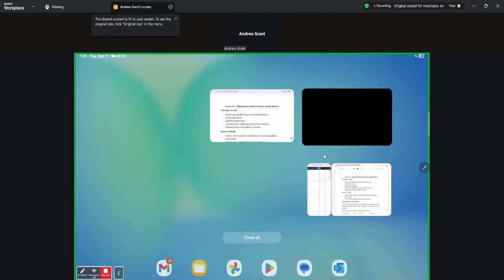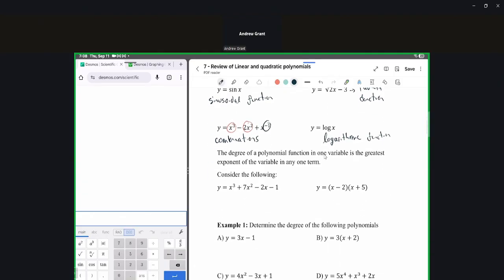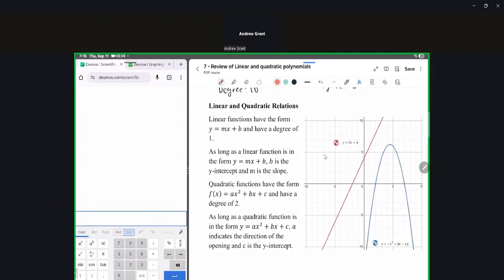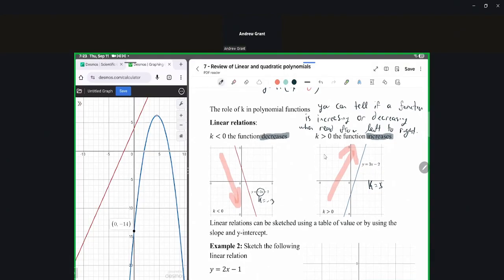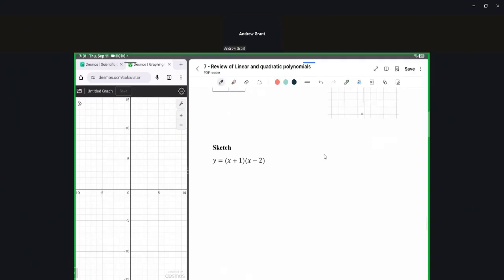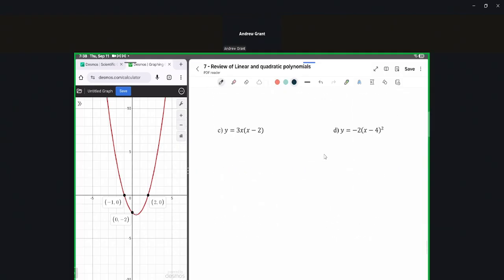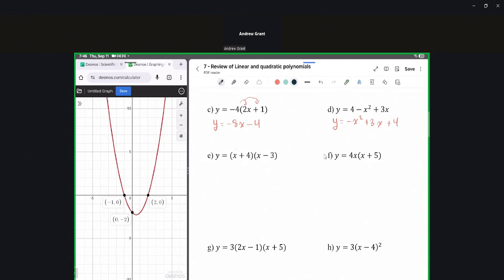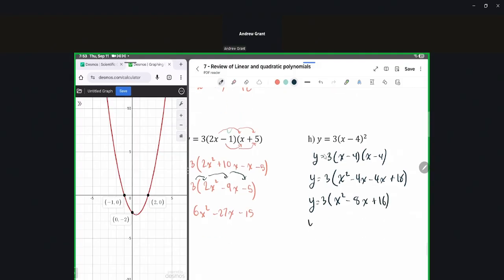MCT4C Class 7: Unit 1 - Lesson 5.1KQ 1, 2, 4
Review of linear and quadratic polynomials, characteristics, expanding and simplifying polynomial expressions, sketching linear and quadratic functions.